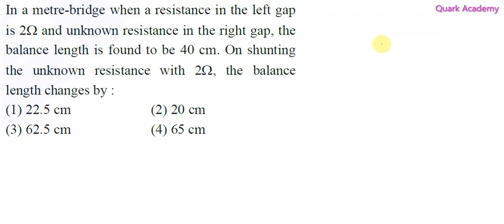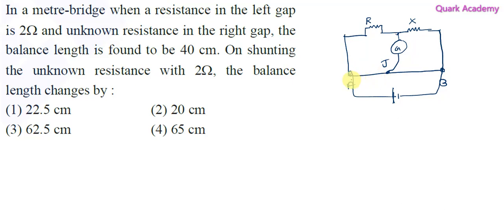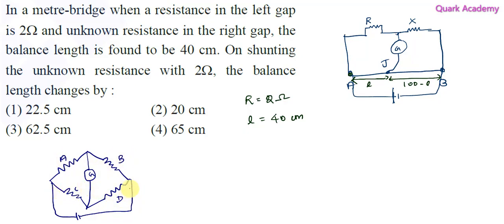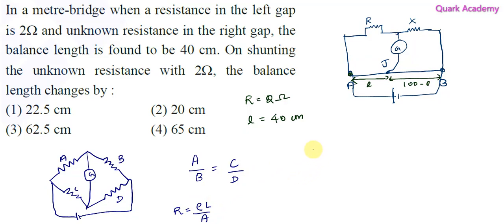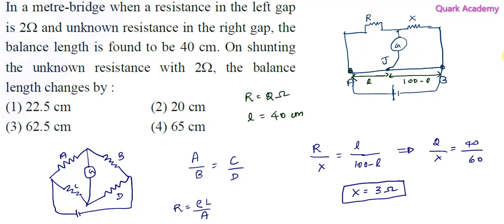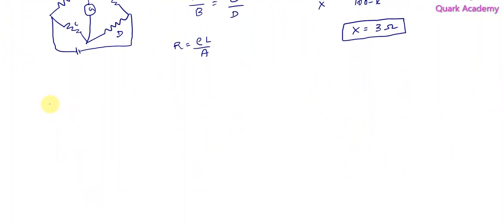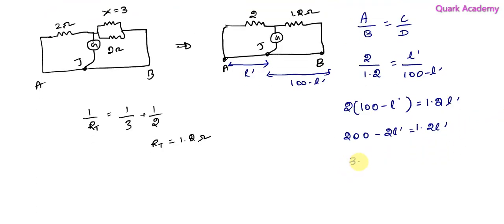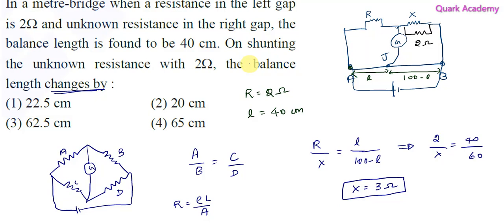JEE Main 1FEB24_Evening Session Solutions in English | In a metre-bridge when a resistance in the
In a metre-bridge when a resistance in the left gap is 2 and unknown resistance in the right gap, the balance length is found to be 40 cm. On shunting the unknown resistance with 2, the balance length changes by :